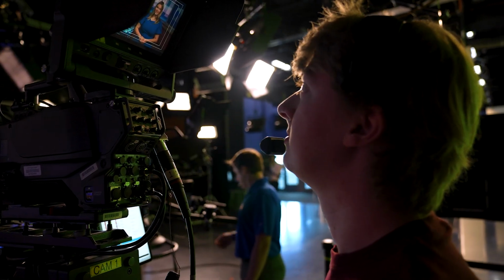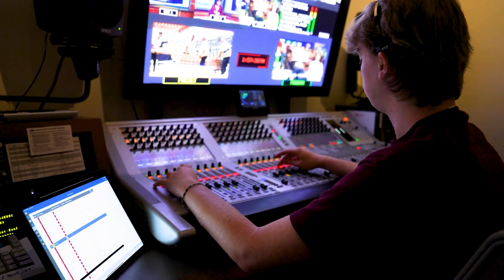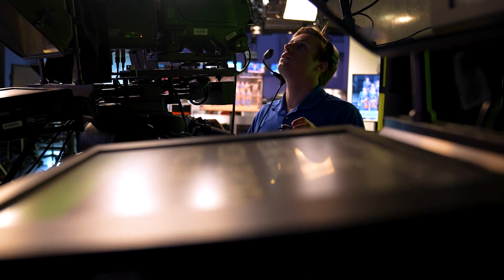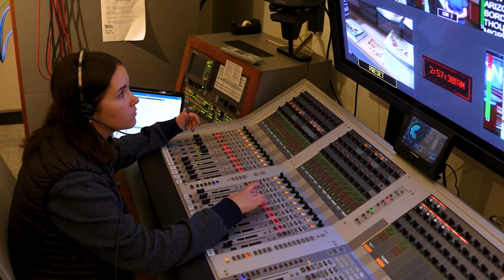Cronkite Courses: Video Production and Graphics Lab | ASU Cronkite School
Learn how to create impactful motion graphics, get hands-on studio training and more through Cronkite's Video and Production Graphics Lab!